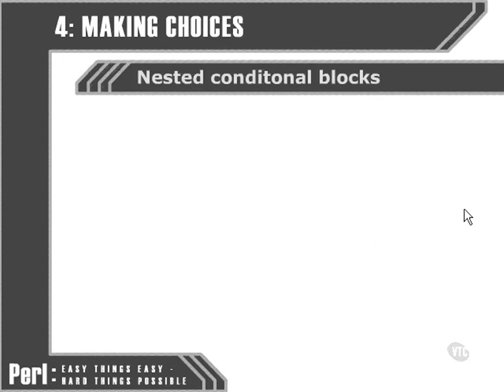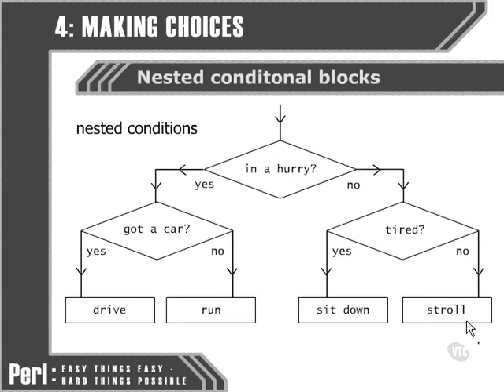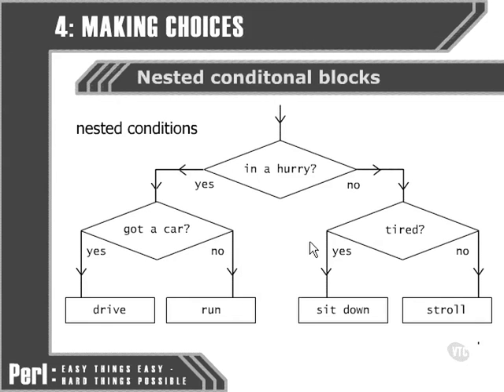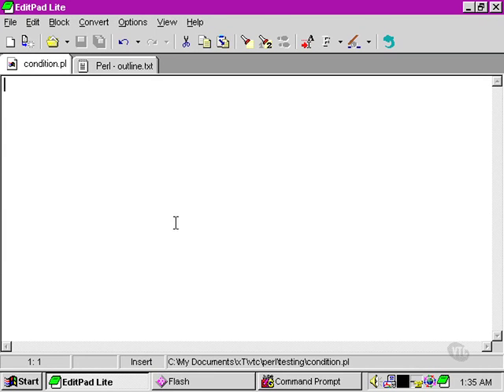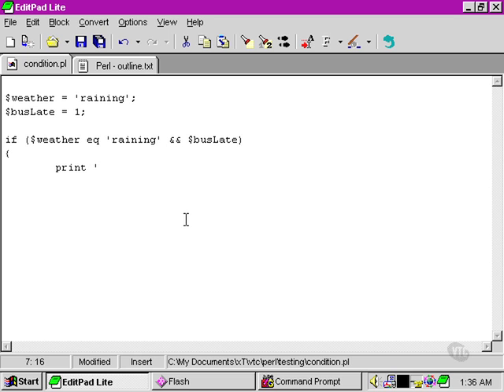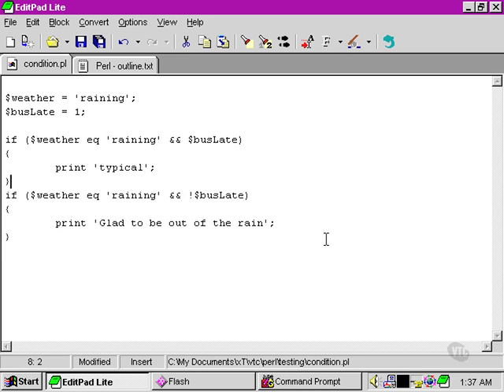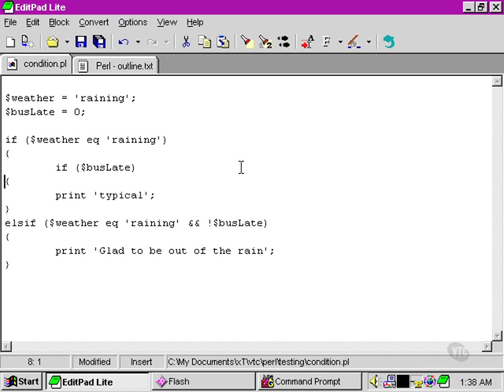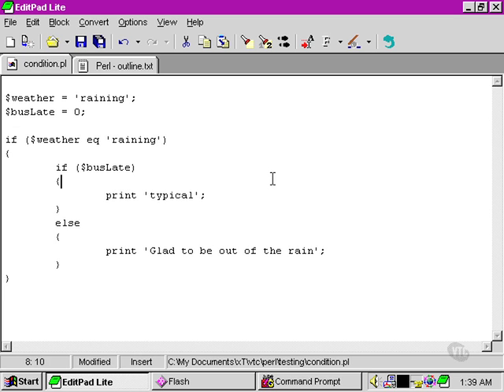VTC Player Perl Fundamentals, Nested conditionals